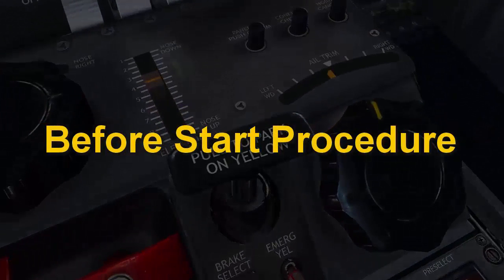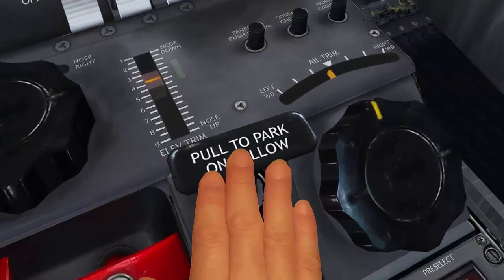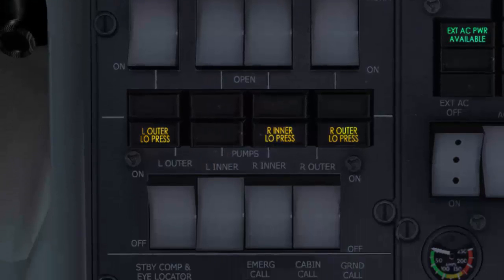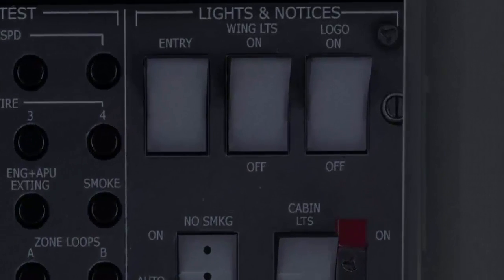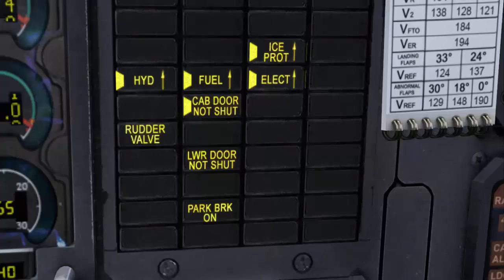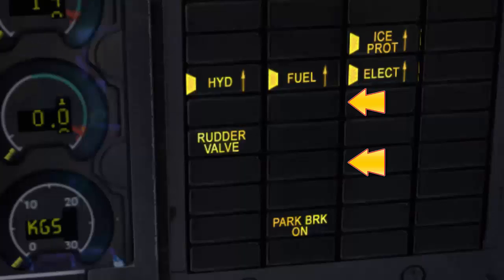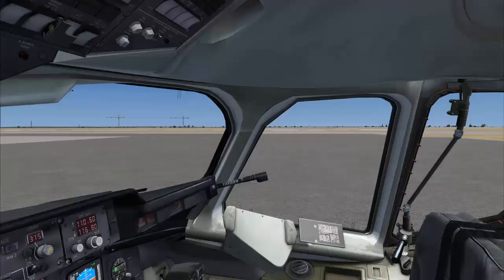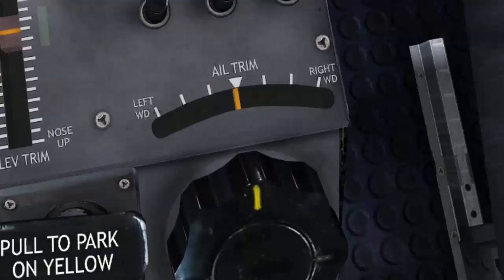FSX Tutorials: Qualitywings RJ100-85-70 Before Engine Start Checklist Part8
In this tutorial i will show you the Before Engine Start Check Procedures.